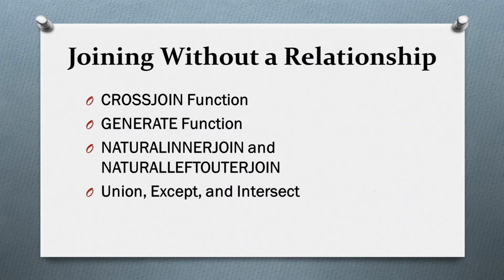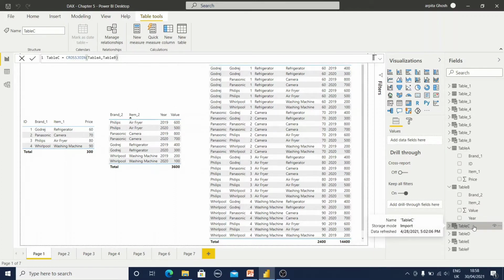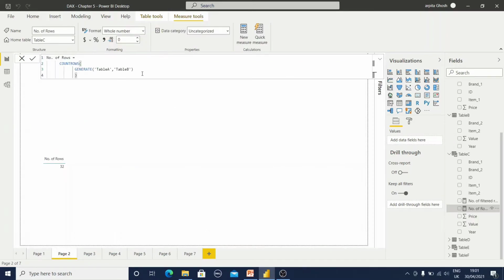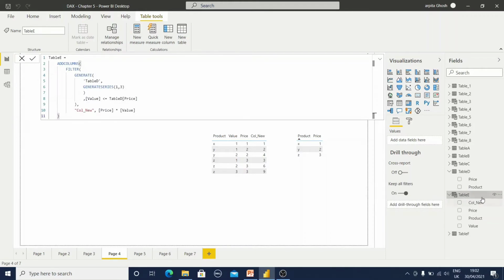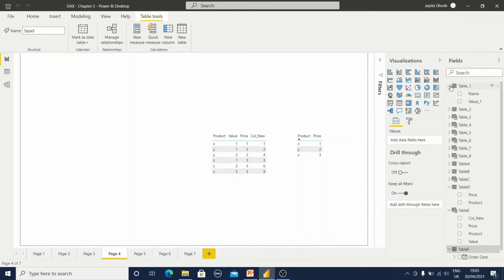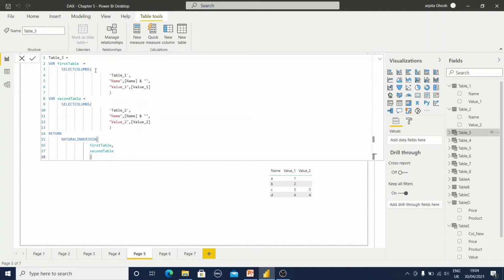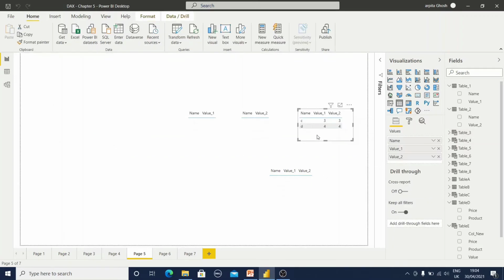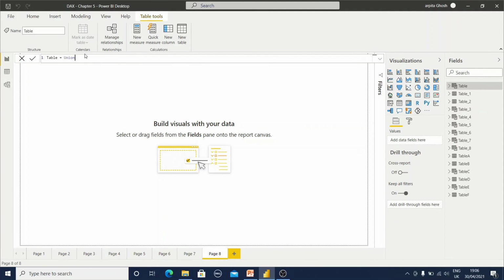5 How to Create Joins in DAX with/without Relationships | DAX in Power BI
Chapter 5 is about joins in DAX with/without relationships using Power BI
This video has information about -
Joining with standard relationships
Joining without a relationship
This channel is created to prepare tutorial videos related to different technologies like Python, R language, Power BI, Tableau, SQL, Excel, Google Data Studio, etc.